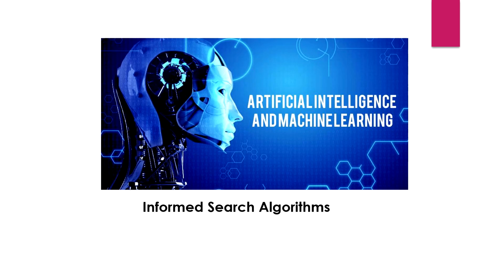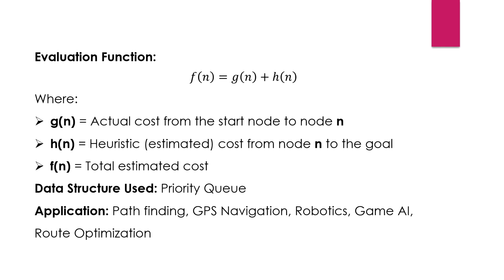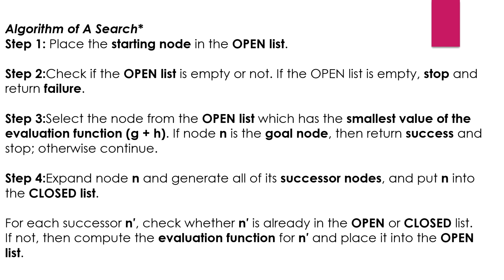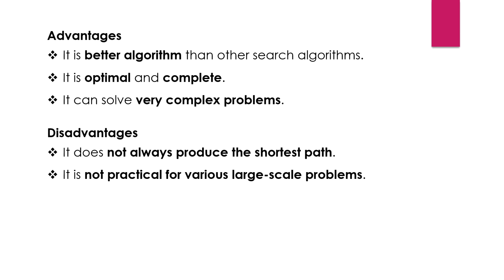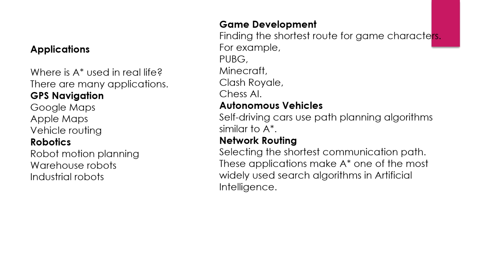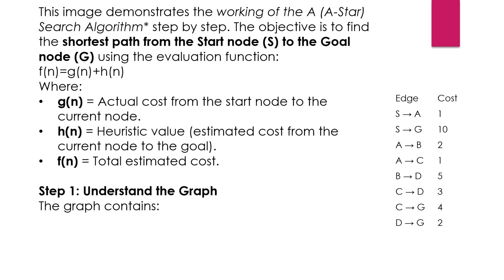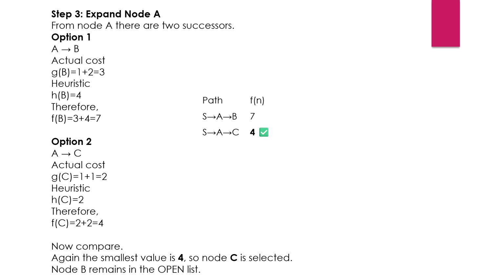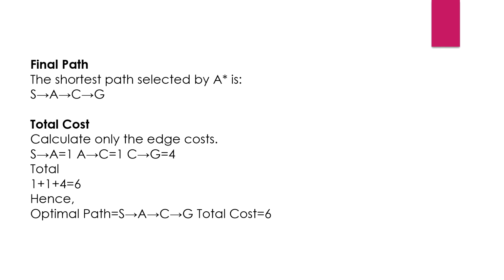A Search Algorithm Explained with Example | AI ML Informed Search Algorithm*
📘 A* Search Algorithm Explained with Example | Artificial Intelligence & Machine Learning

In this video, we learn the A (A-Star) Search Algorithm*, one of the most efficient Informed Search Algorithms used in Artificial Intelligence (AI).

This lecture is specially designed for B.E./B.Tech Engineering Students, university examinations, competitive exams, and beginners who want to understand AI concepts in a simple way.

📚 Topics Covered

✅ Introduction to A* Search Algorithm

✅ Informed Search Algorithm

✅ Evaluation Function

f(n) = g(n) + h(n)

g(n) – Actual Cost
h(n) – Heuristic Cost
f(n) – Total Estimated Cost

✅ OPEN List and CLOSED List

✅ Step-by-Step A* Algorithm

✅ Path Selection Process

✅ Applications of A* Search Algorithm

GPS Navigation
Robotics
Game Artificial Intelligence
Autonomous Vehicles
Route Optimization

🎯 Learning Outcomes

After watching this video, you will be able to:

✔ Explain the working principle of the A* Search Algorithm.

✔ Calculate the evaluation function f(n)=g(n)+h(n).

✔ Solve A* Search numerical problems.

✔ Identify real-world applications of A* Search.

✔ Understand why A* is widely used in Artificial Intelligence.

👨‍🎓 Suitable For
B.E Automobile Engineering
Mechanical Engineering
Computer Science Engineering
Artificial Intelligence & Data Science
Information Technology
MCA Students
GATE Aspirants